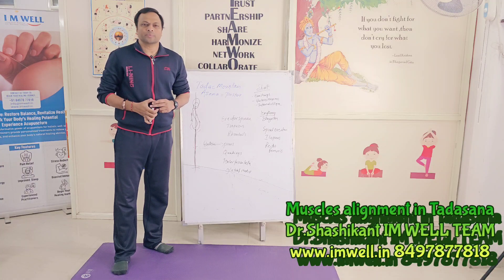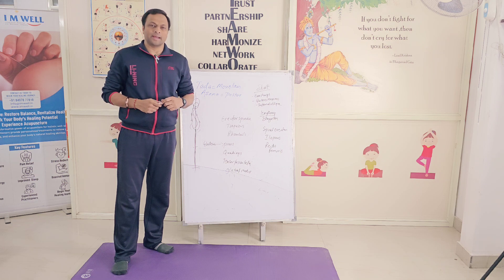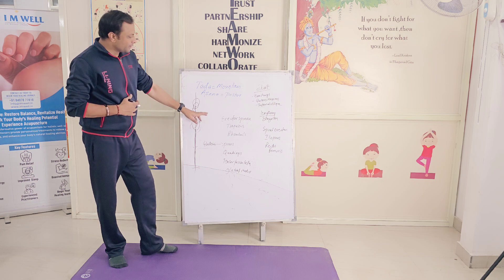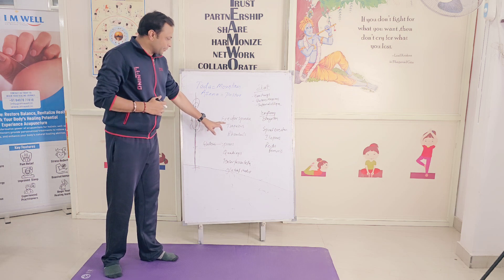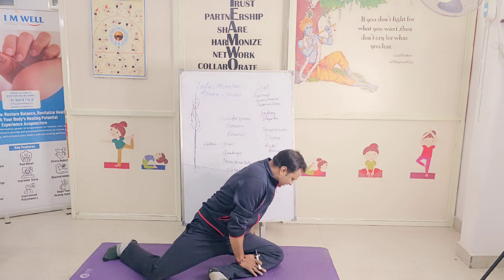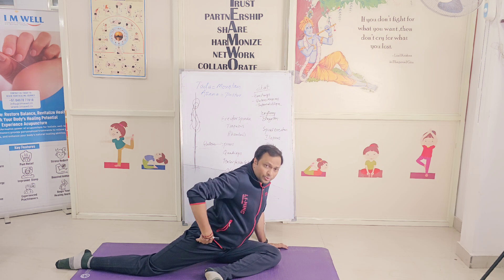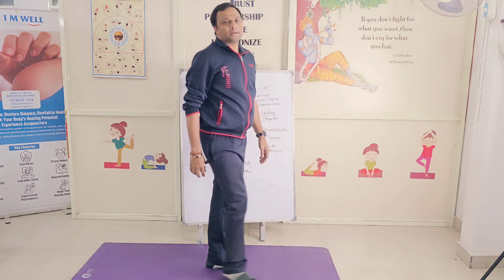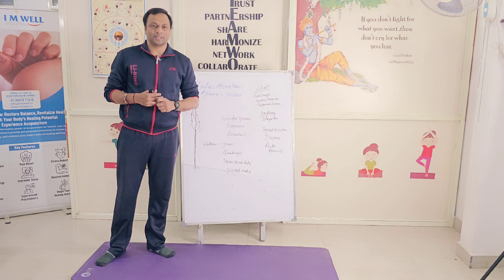Muscles Alignment in Tadasana Dr.Shashikant IM WELL TEAM 8497877818